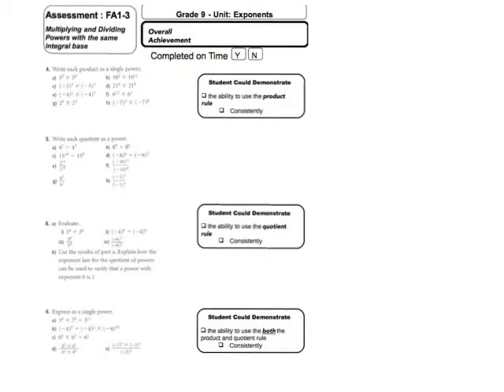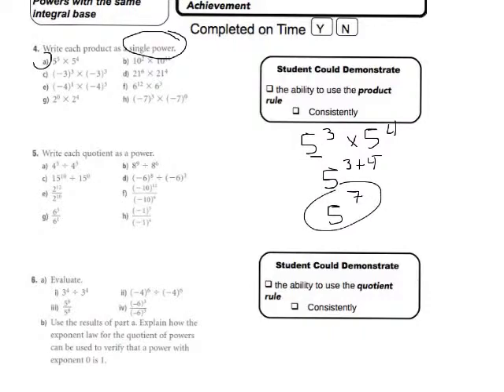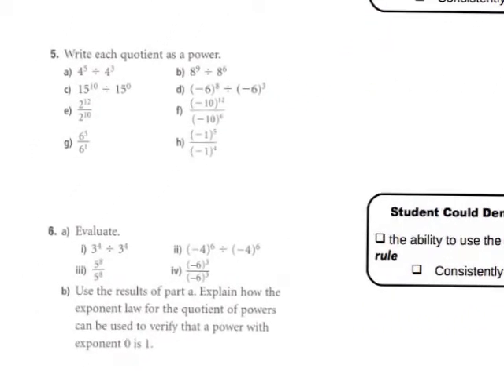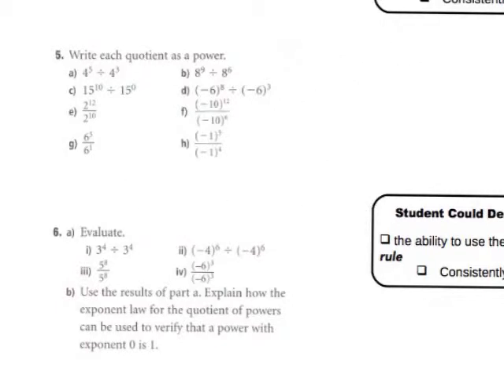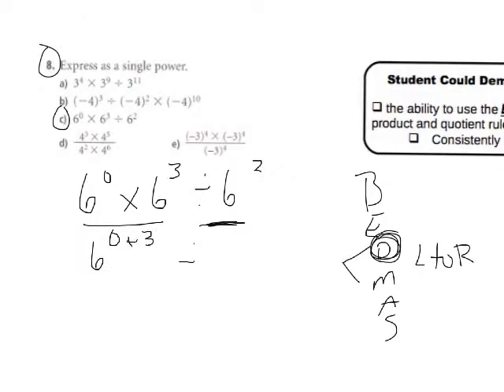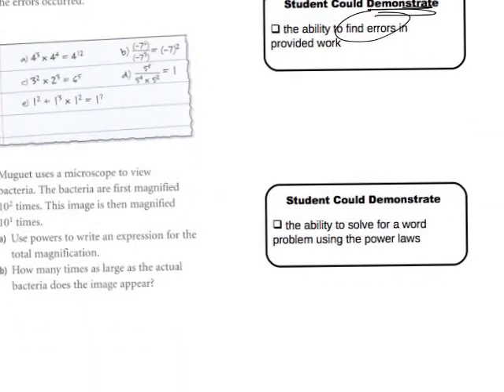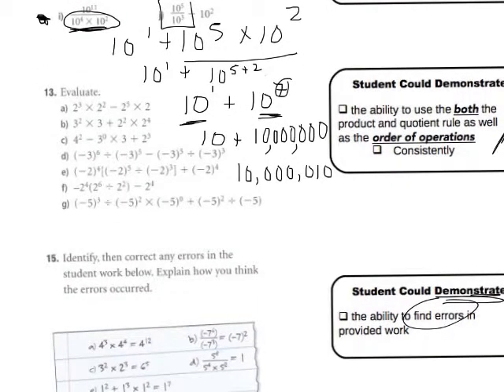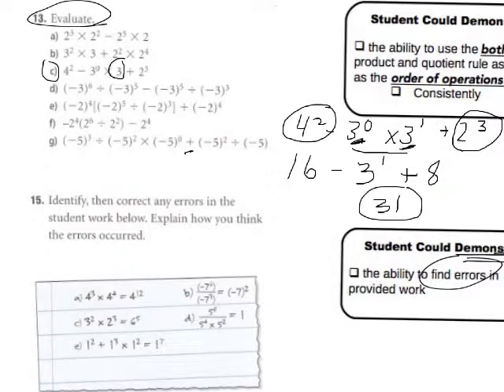FA1-3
Multiplying and Dividing Powers with the same integral base